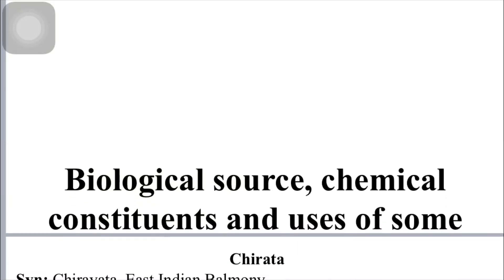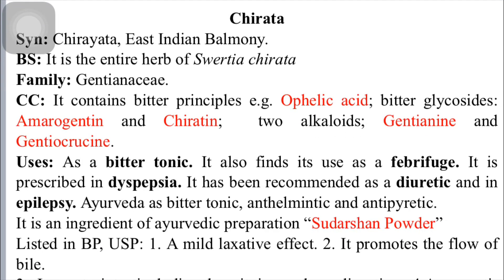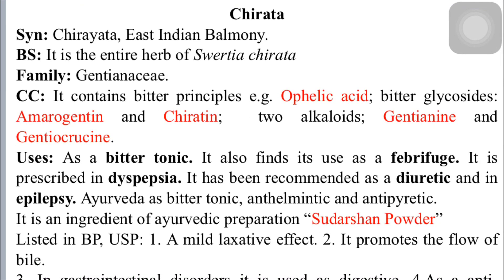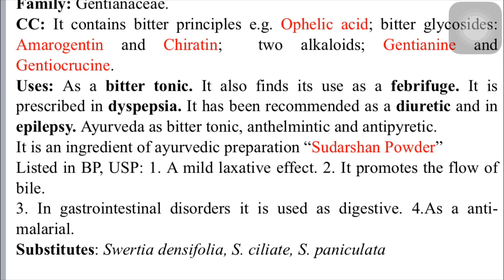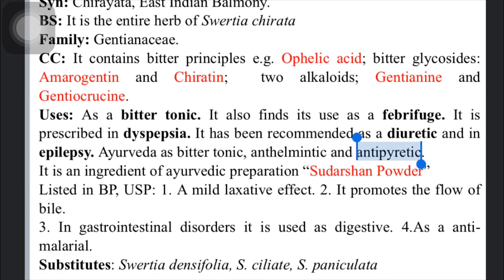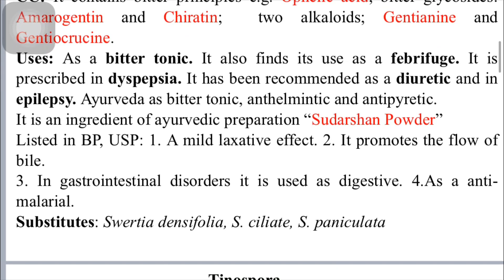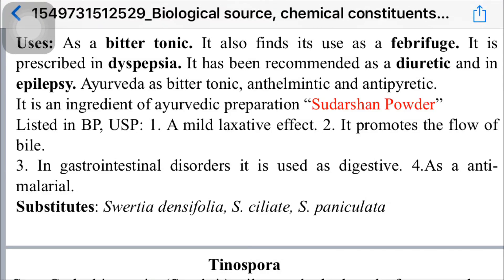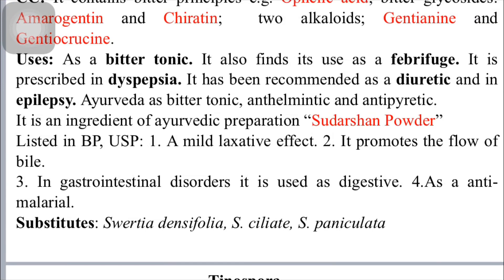PHARMACOGNOSY- CHIRATA - Swertia chirata.- DRUG - PHARMACY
Ophelic acid - tanin , resin & ash
Tanin - inhibits lipid peroxidation , decreases blood urea nitrogen content , anti carcinogenic, anti septic .
Resin - varnishes , adhesives
Gum resin - essential oil - therapeutic properties
Amarogentin- digestive disorders , inhibits topoisomerase
Chiratin - positive impacts on liver , GIT , normalise blood sugar
Gentioanine , Gentiocrucine
Febrifuge- med that reduces fever
Dyspepsia- indigestion
Diuretic - promotes urine production
Epilepsy- neurological disorder
Antihelmentic- a group of anti parasitic drug